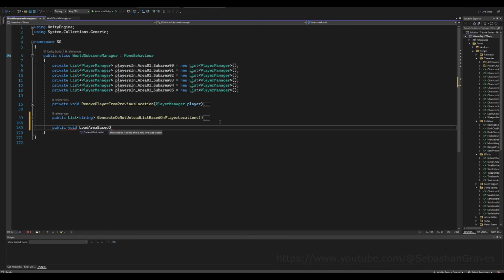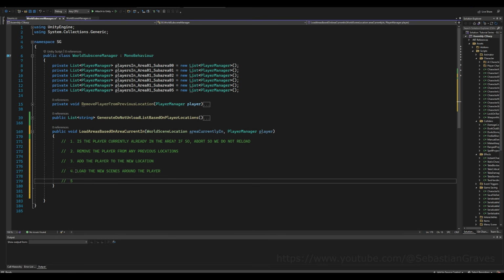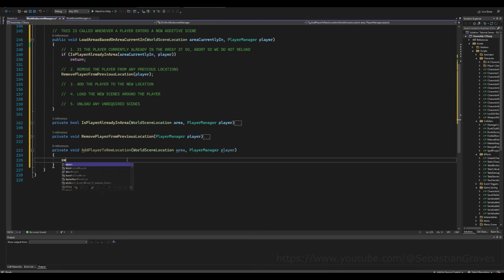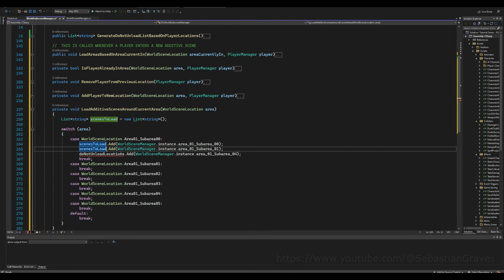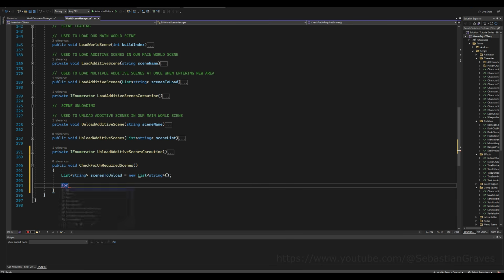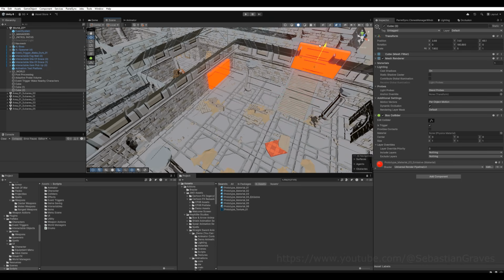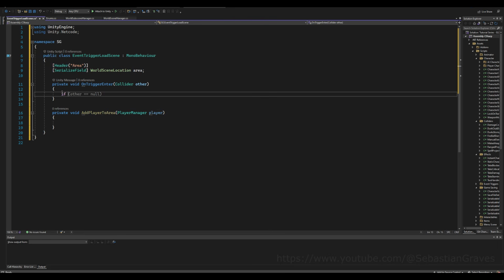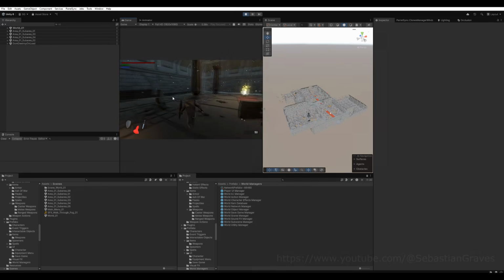Create ELDEN RING in Unity ► EP. 122 Additive Scenes (Pt. 3)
In this video we create "Scene Triggers" which will load and unload scenes depending on what trigger a player is currently in. With the functionality up to this video, the world can now unload and load scenes as the player(s) passes through them.